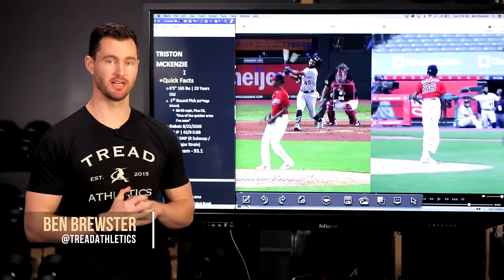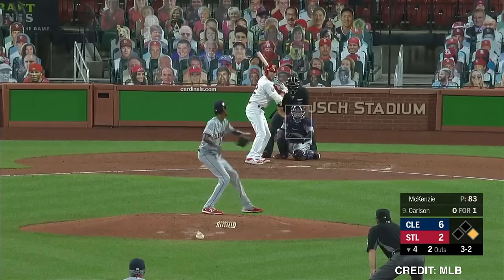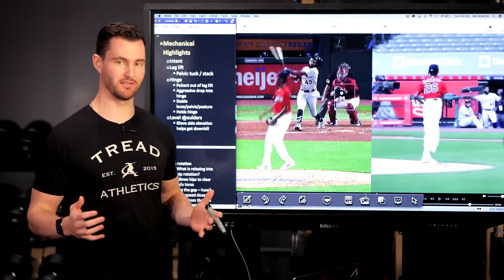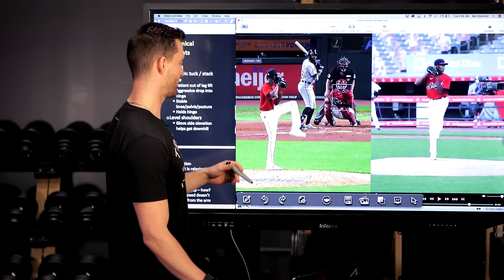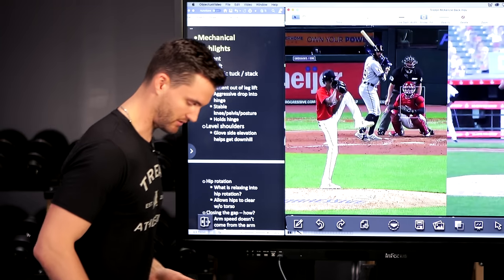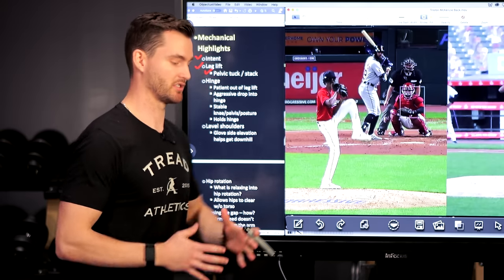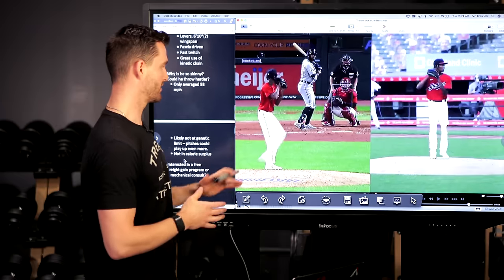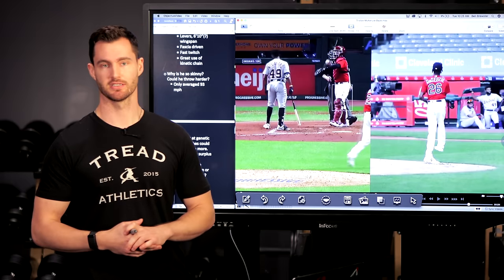How Does Triston McKenzie throw 97 MPH at 6'5" 165 lbs?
Triston McKenzie was extremely promising in his short 2020 debut. He's also one of the skinniest pitchers in the MLB at 6'5" 165lbs. What can we learn from his mechanics, and how is he able to produce mid 90's velocity with such an unusual body type?
0:00 Tristian McKenzie Breakdown
0:31 Quick Facts
1:48 Intent
2:52 Leg Lift
5:29 The Hinge
10:35 Getting Downhill
12:39 Hip Rotation
15:43 Closing the Gap
22:04 What Makes Tristian McKenzie Unusual?
22:53 Categorizing Pitchers
26:04 Why is He So Skinny?
29:21 21 Day Weight Gain Challenge
Stuck? Looking for guidance in your own baseball journey? We’ve had 27 remote athletes drafted since 2015 and trained over 1000 along the way. Train smarter and throw harder on a program you can believe in, with a coach to guide you every step of the way.